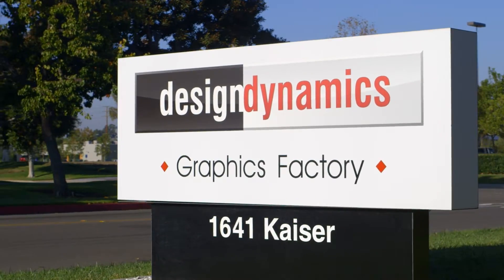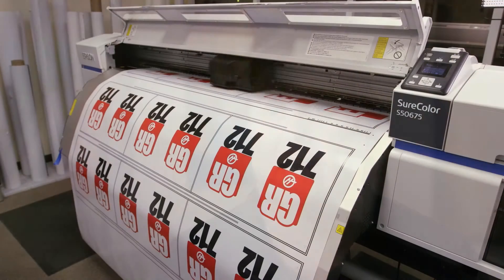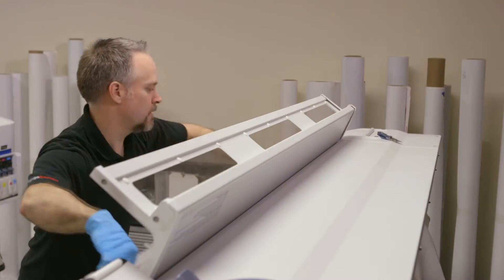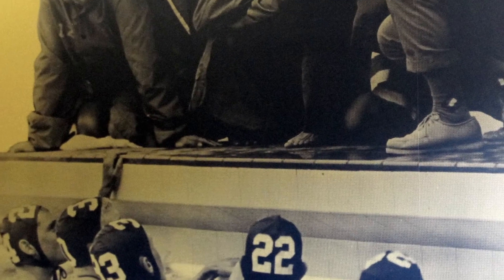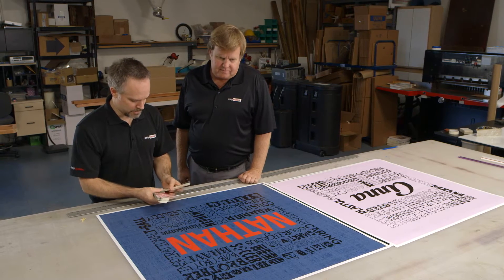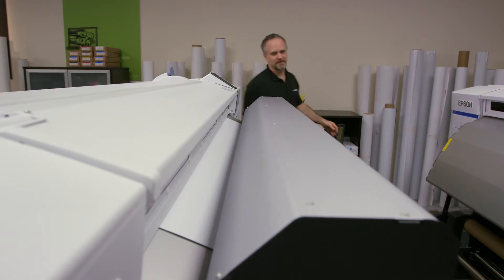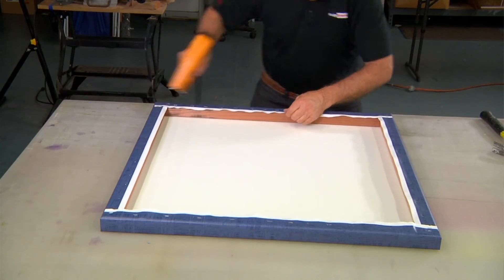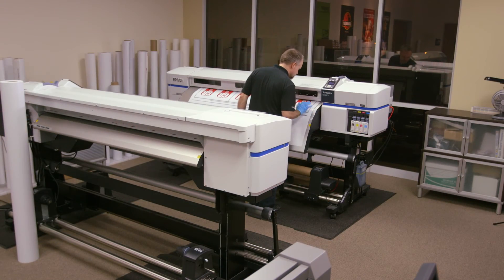Epson SureColor S50675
Learn about the Epson S50675, a dual-CMYK printer with optional white ink, and how it has helped Design Dynamics produce prints at high speed, without banding, and has allowed them to print to a variety of substrates to meet customer needs.